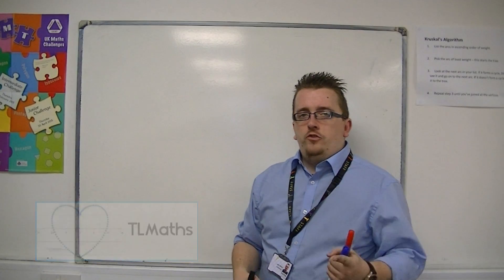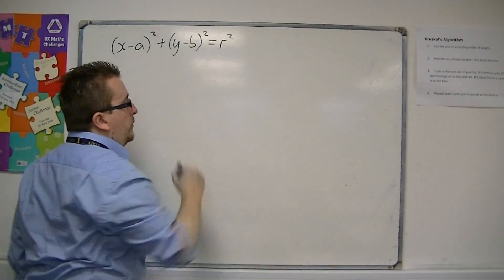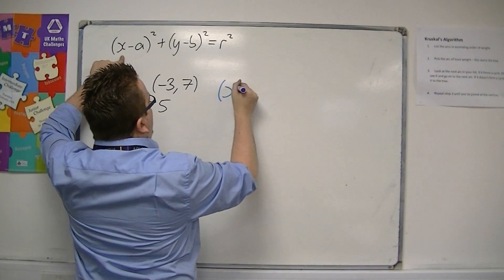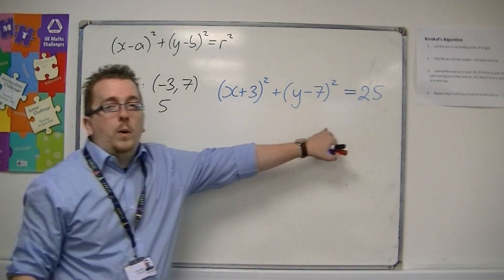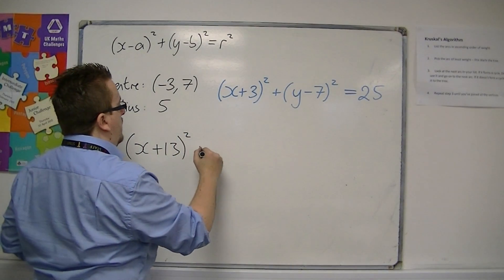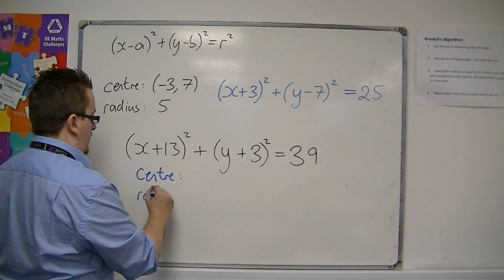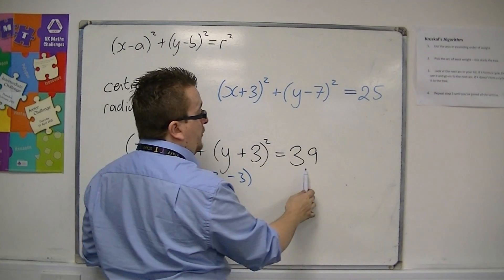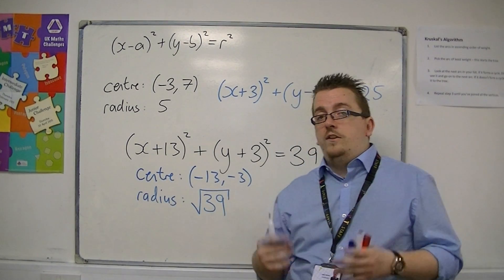AQA Core 1 6.02 Identifying the Centre and Radius of a Circle from its Equation